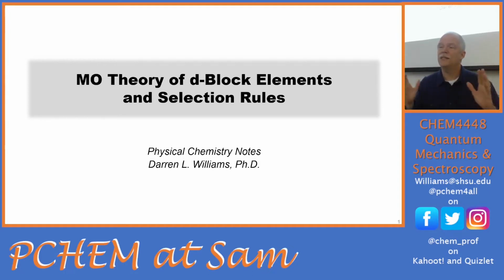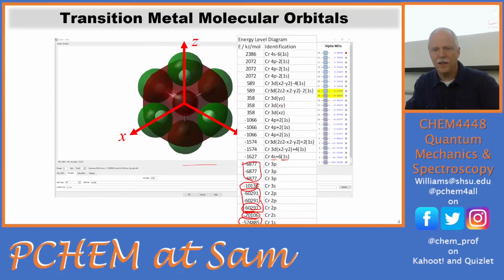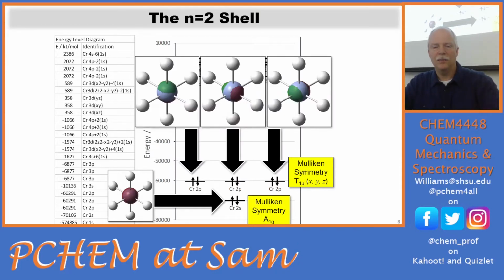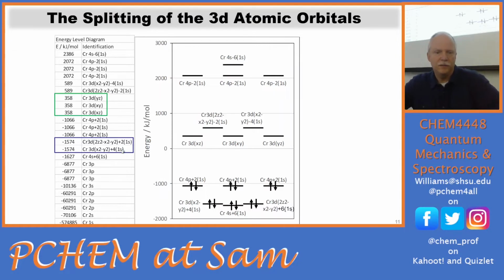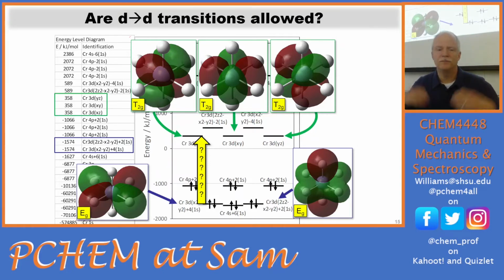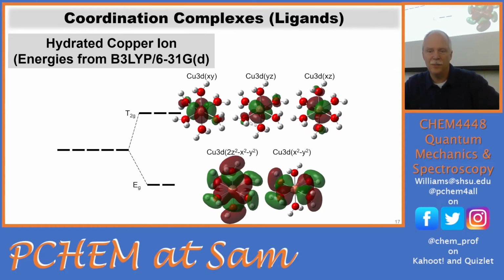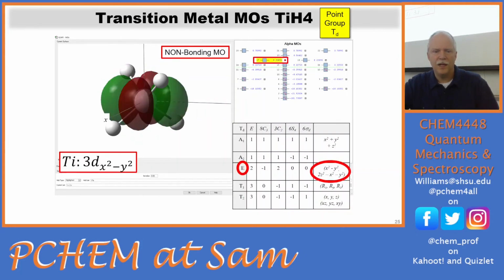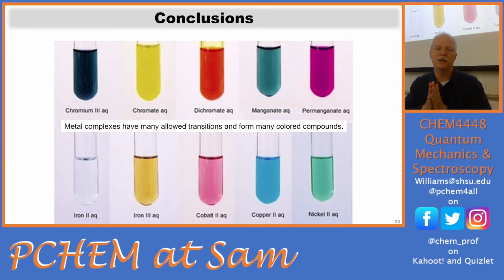MO Diagrams of CrH6 and TiH4 along with Symmetry Selection Rules for Spectroscopy 4448 2021 Lecture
I introduce the idea of crystal field theory and discuss how the d orbitals split in various point group fields.